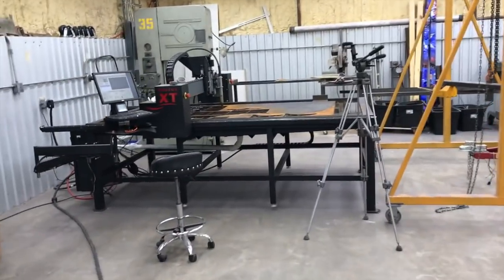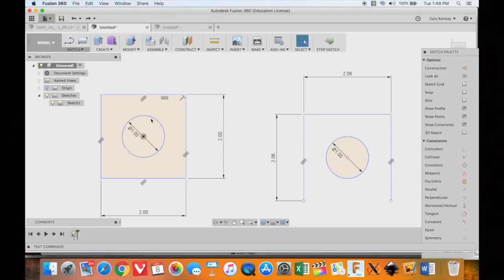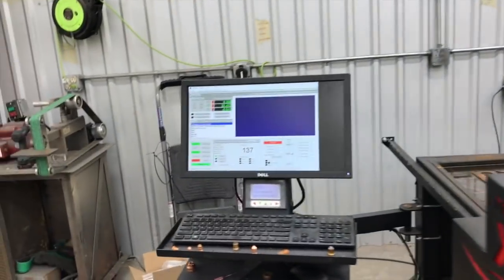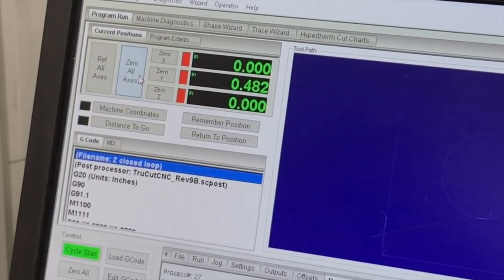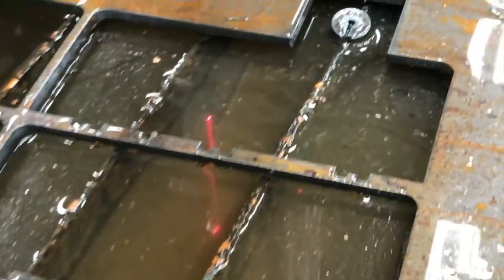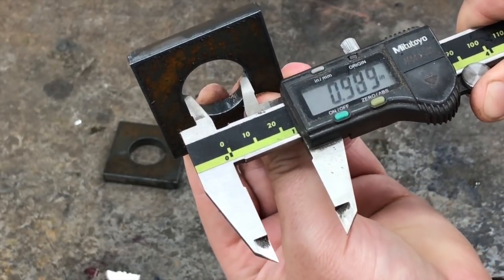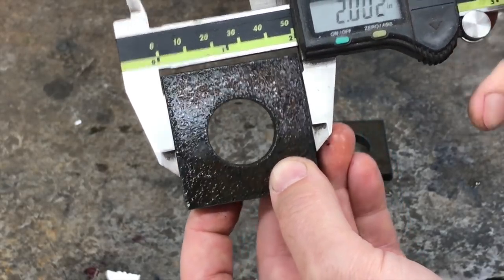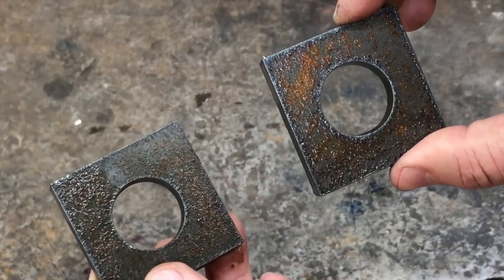Using the Edges of Your Sheet - CNC Plasma Table - Trucutcnc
Video Showing how to use the edge of a sheet as part of the part, and also looking at accuracy of the trucutcnc.com cnc plasma table.